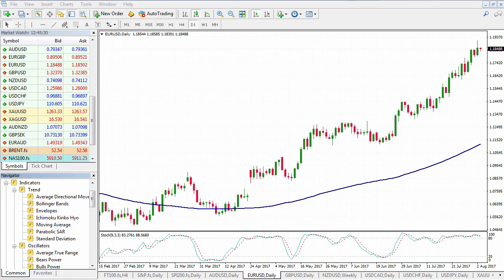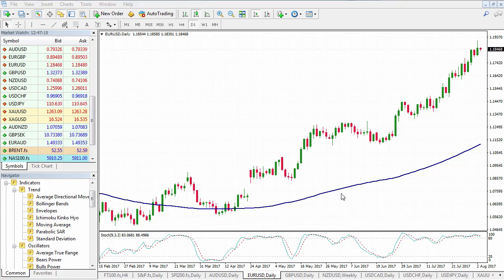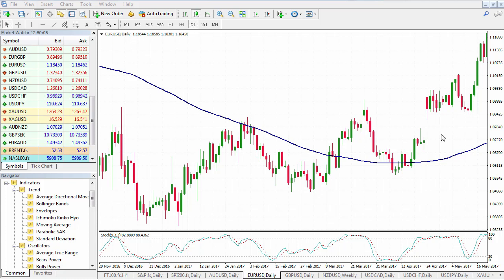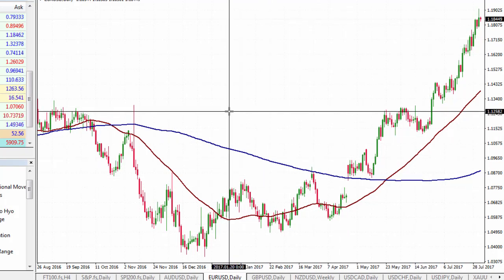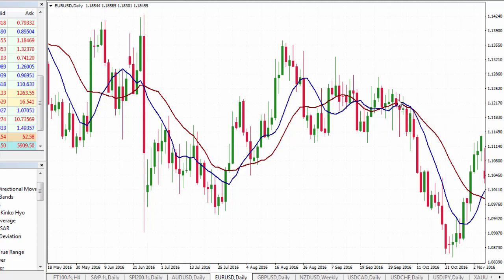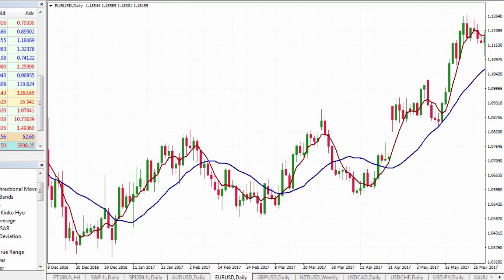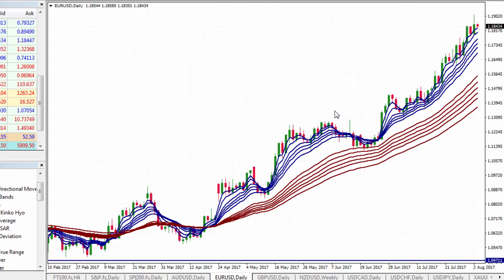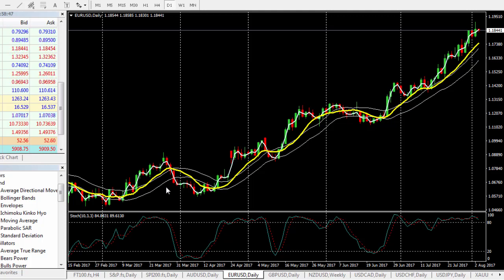6 Forex Moving Average Trading Strategies for You to Apply, Test & Get More Pips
You can view all 6 Forex Moving Average Trading Strategies and learn how to incorporate them into your portfolio of strategies. These are designed to give you ideas and spark your interested to apply them in your daily trading routines.

You likely already know that moving average trading systems allow you to ride trending moves with the least amount of trade management.

But you need to know how to apply them to cut out the false moves.

False moving average moves occur during the choppy, range-bound market types. You need to know how to avoid those.